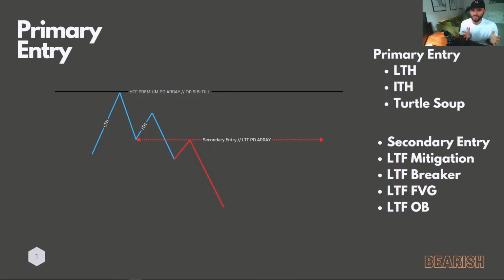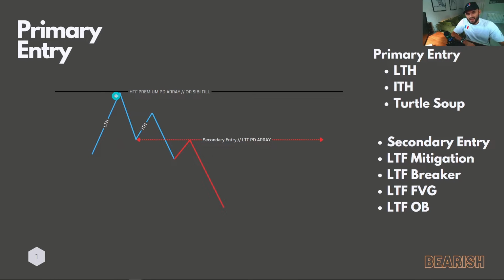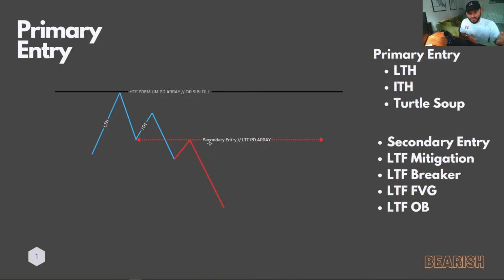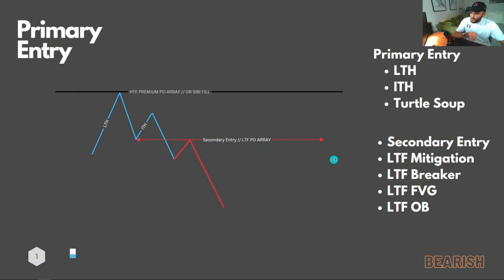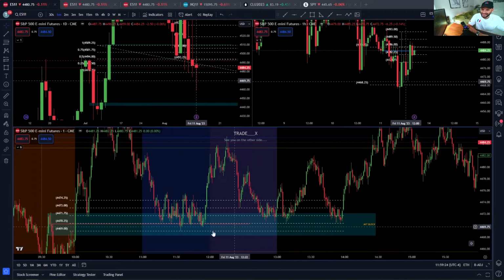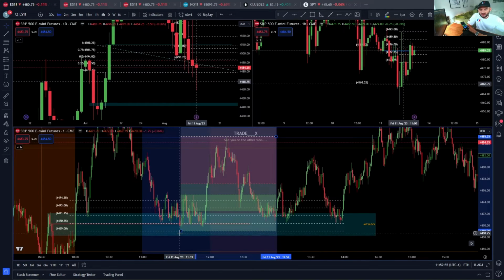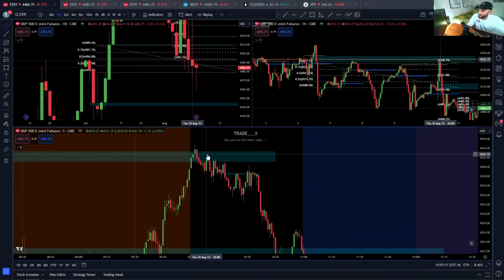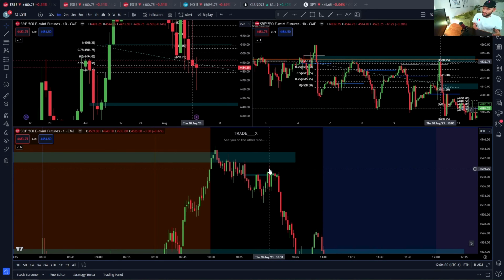Effective Stop Loss Placement - ICT CONCEPTS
Understanding how to manage your stop loss is an essential element of trade execution and allowing your trade to breathe. In this episode I break down the difference between primary and secondary entries to show how stop loss management should be implemented.